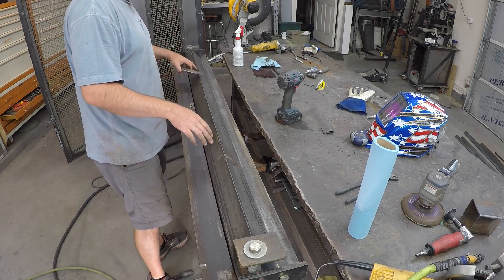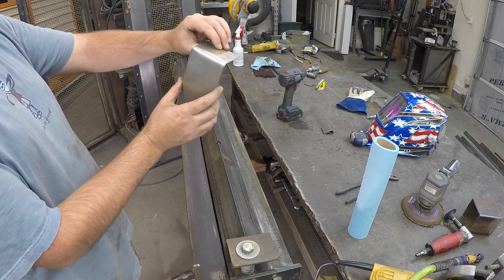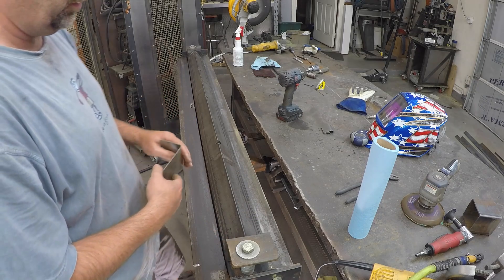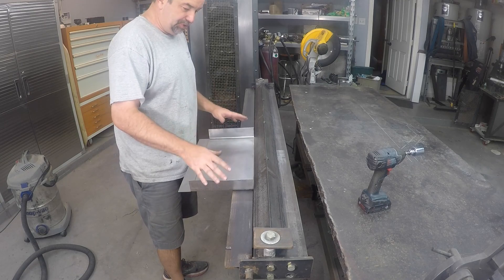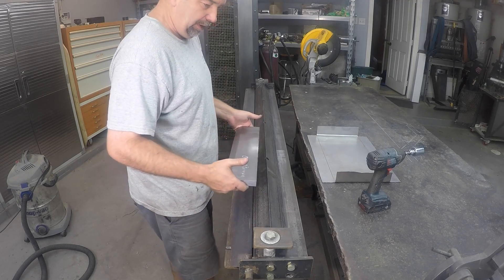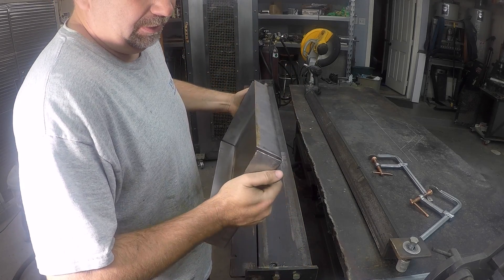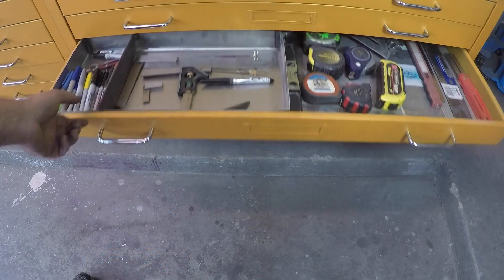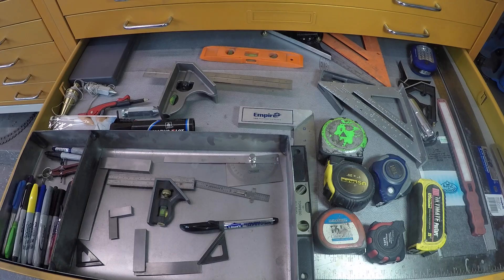Home made Sheetmetal Brake - Metal Bender - enhancements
Click here to check out my DIY Metal Bender Kit and Plans available for purchase.

Tuning up the sheetmetal brake we built last year, and a new appearance of Mr. Smooth... Using this for metal bending to make metal boxes and drawers.  This is a home made unit, that doesn't work the greatest, but was cheap to make and gets the job done.  Alot of people are looking for ways to do a DIY bender, this is just one way and is only good for sheetmetal.  This homemade sheetmetal brake uses basic steel structural parts.  The handmade